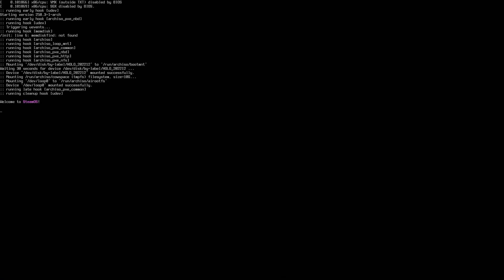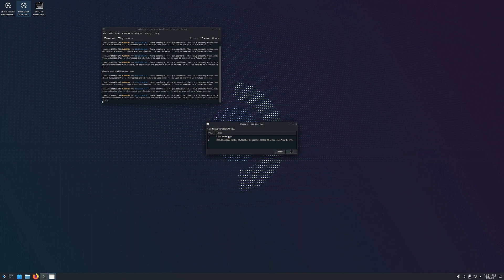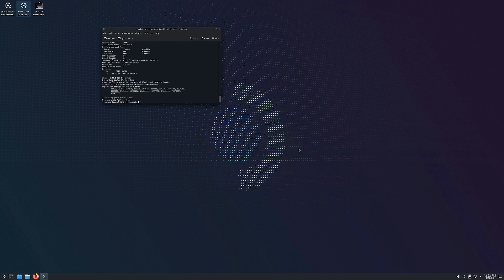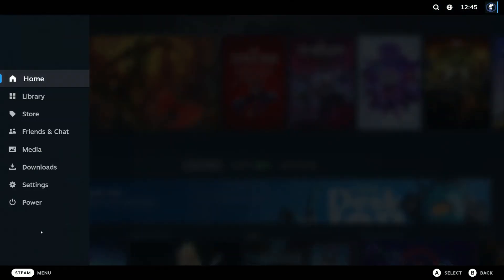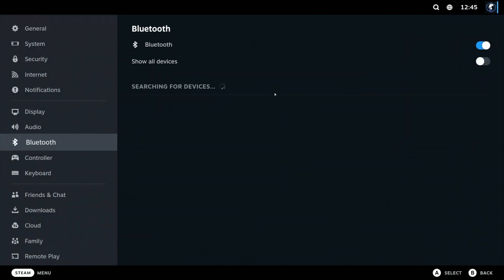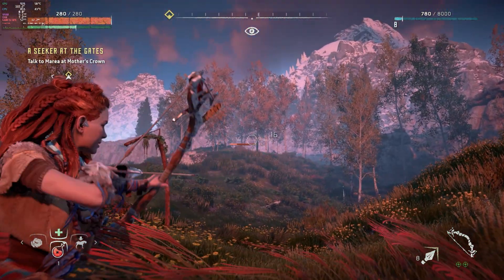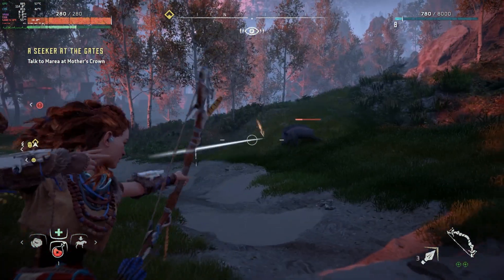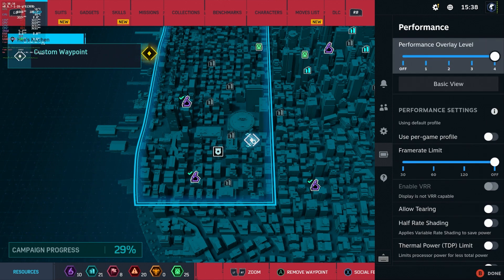IS IT WORTH TO RUN STEAM OS ON YOUR COMPUTER?